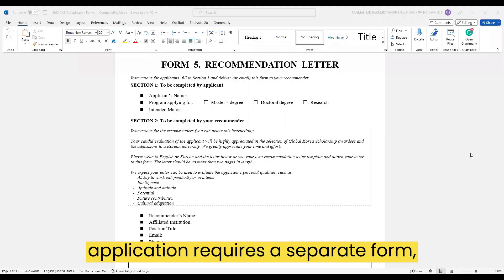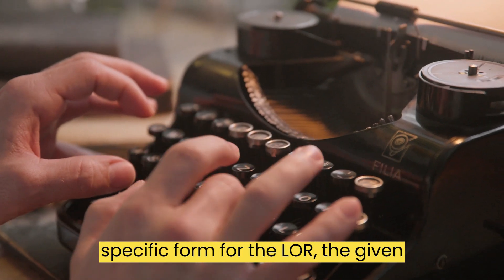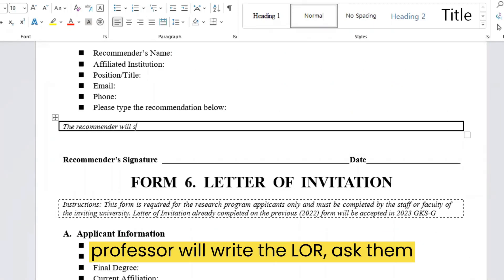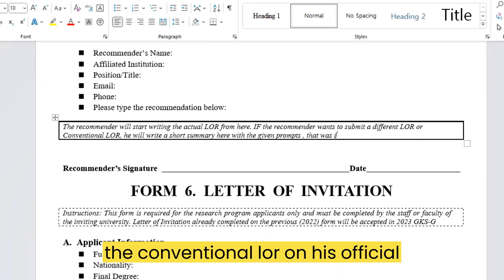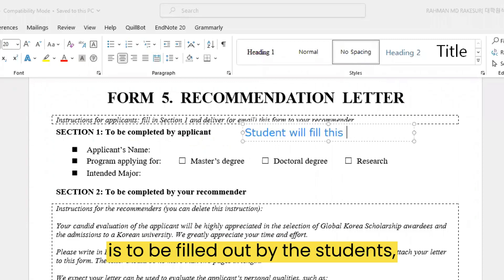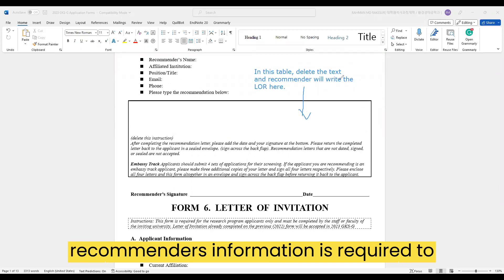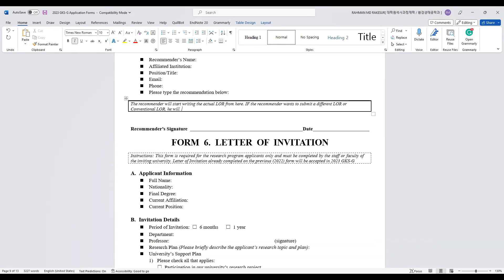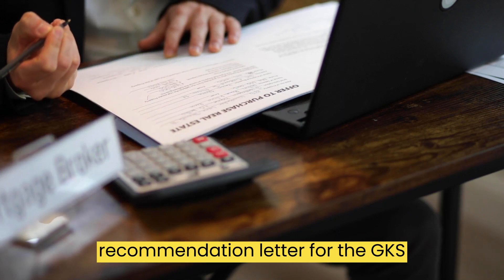How to Write a Winning GKS Scholarship Recommendation Letter | RakesurAfreen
In this video, I'm going to teach you how to write a recommendation letter for a GKS scholarship. This is a very important step if you want to apply for a GKS scholarship, and I'll teach you the best way to do it.

If you're applying for a GKS scholarship and you want to make sure you have a good chance of being awarded the scholarship, then you need to write a good reference letter. This video will teach you how to write a reference letter that will help you stand out from the competition and be accepted into the GKS scholarship program. So what are you waiting for? Watch this video and learn how to write a recommendation letter for a GKS scholarship!

Hello everyone!!
This is the channel of Rinku and Afreen, a lovely Bangladeshi couple living in South Korea. We would like to share with you the life of our small family and maybe make you laugh and smile by watching us travel, living our life, cooking, shopping and so much more.

Being a GKS scholarship holder and Graduate Research Student, in our channel, we will also share tutorials and detailed videos on Study in Korea to guide and inspire those who dream of studying in South Korea.